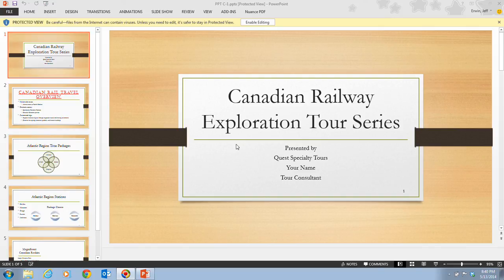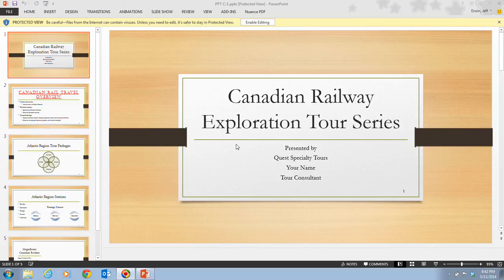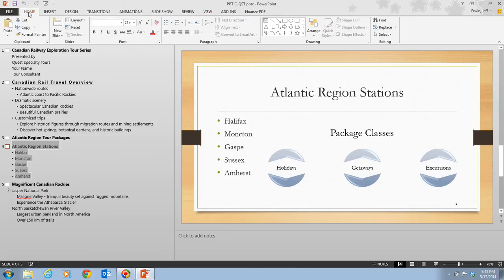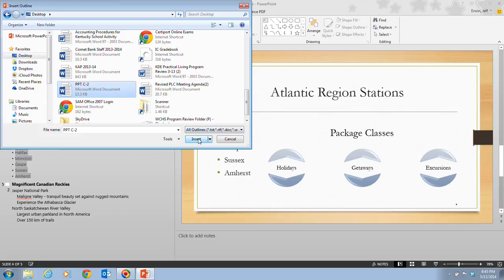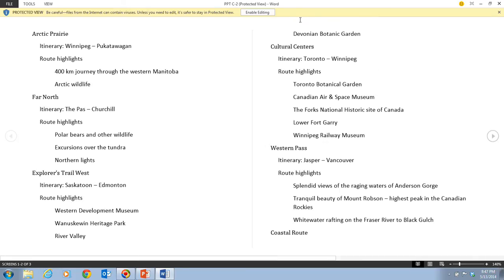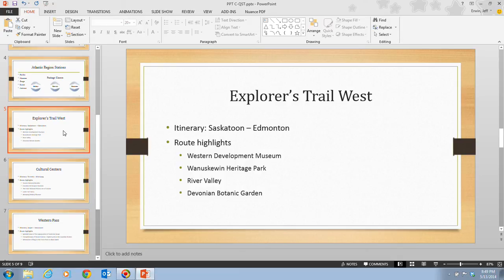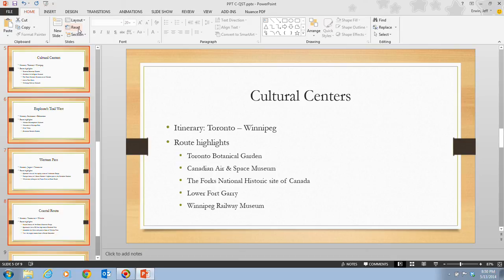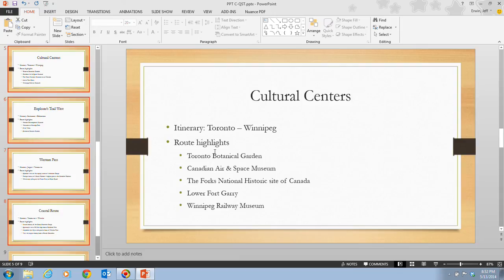PowerPoint 2013 Unit C - Video 1 - Insert Text From Microsoft Word